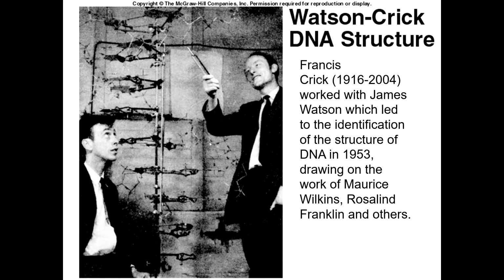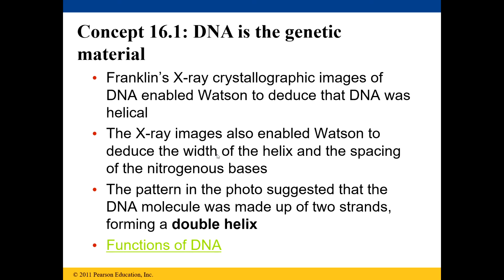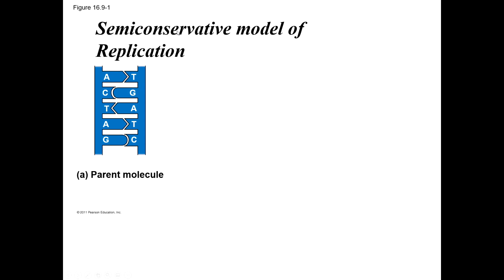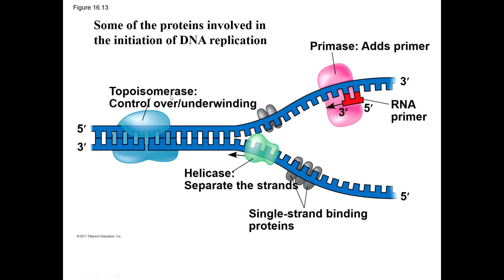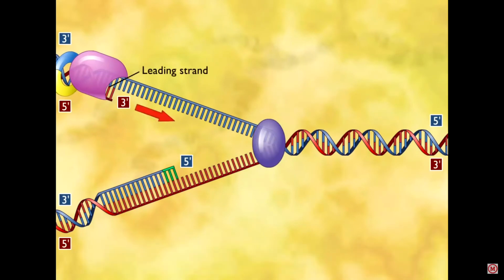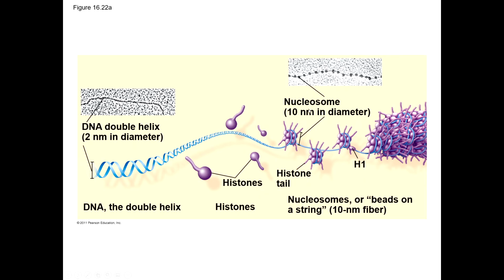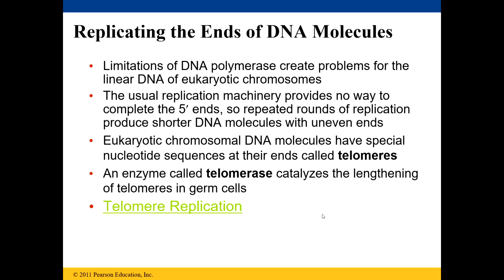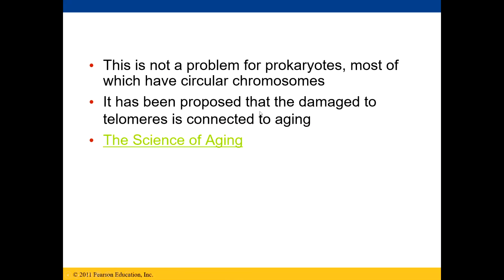Video 20 The Molecular Basis of Inheritance Source